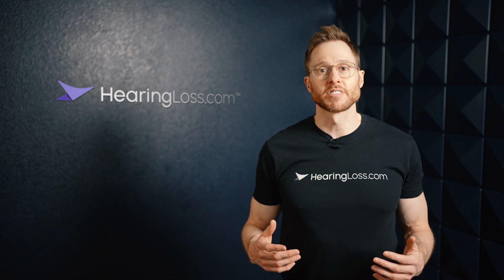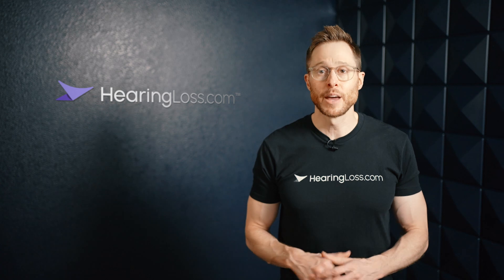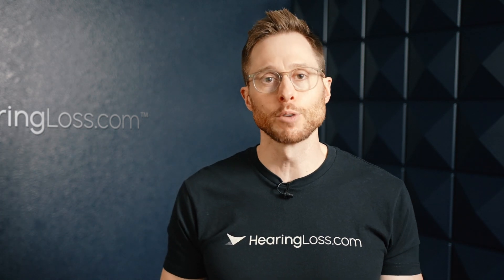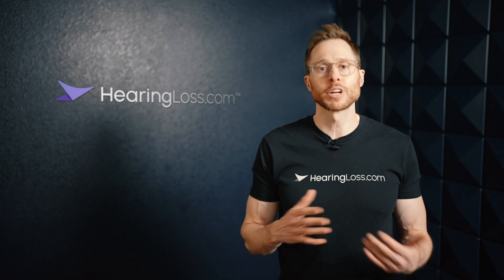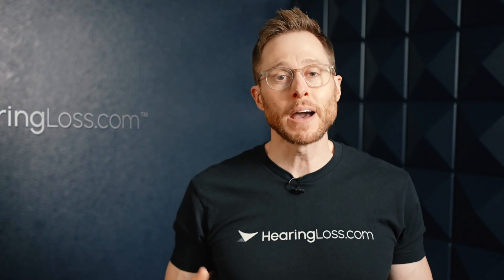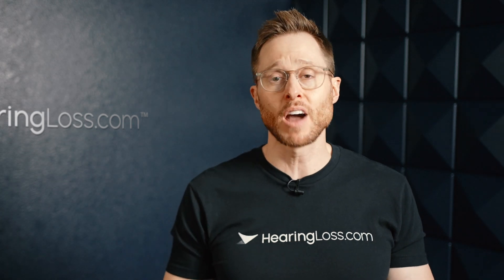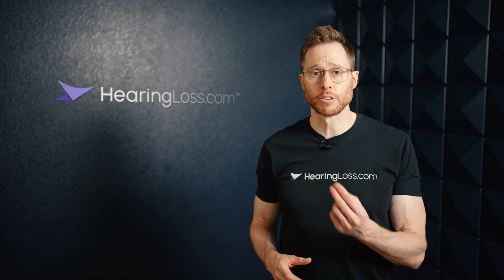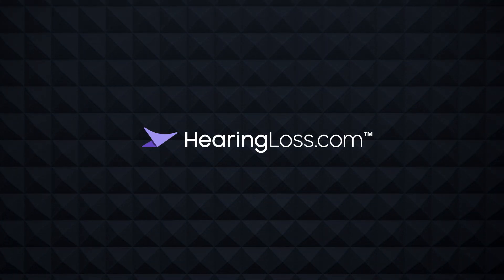How Do Modern Hearing Aids Actually Work?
Historically, hearing aids were designed just to amplify sound for those experiencing hearing loss. But today's technology is far better (and safer) than those early days.